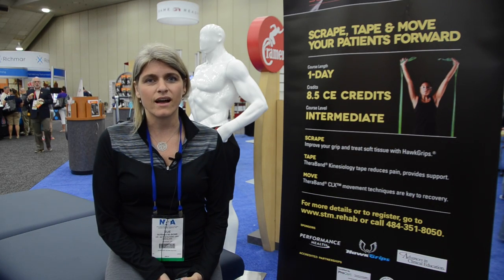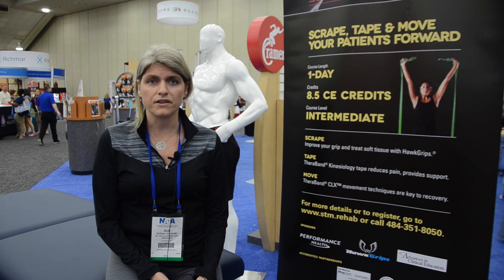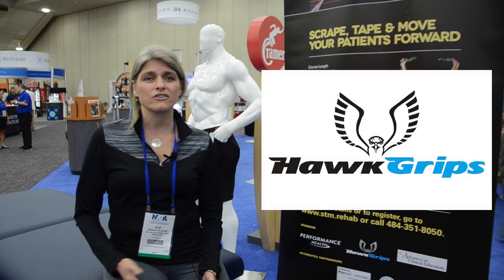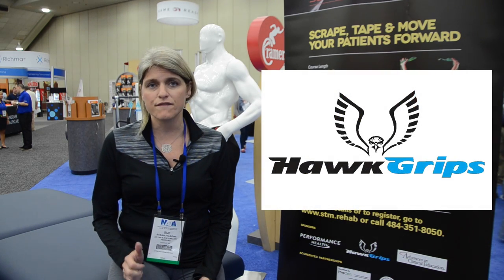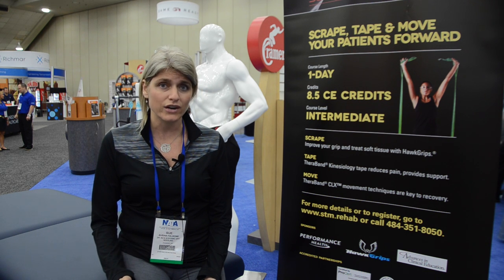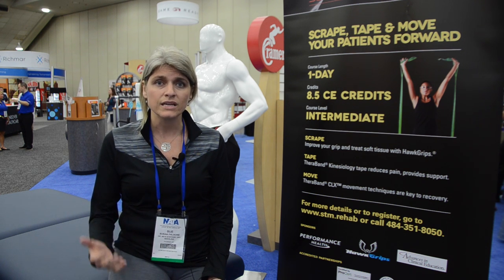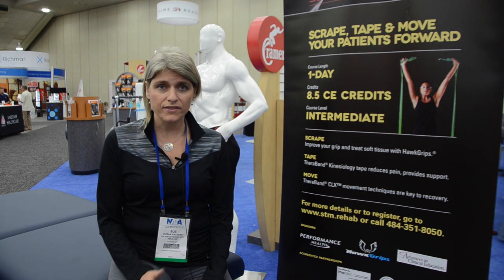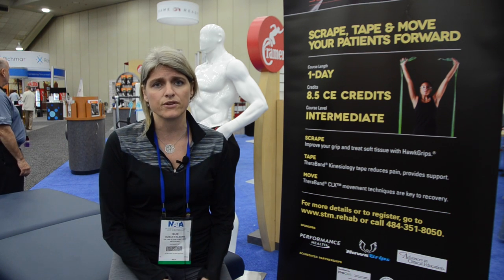HawkGrips Practitioner Profile: Sue Falsone, Physical Therapist & Athletic Trainer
This Practitioner Profile features Physical Therapist and Athletic Trainer Sue Falsone, PT, MS, SCS, ATC, CSCS, COMT, Owner of S&F: Structure & Function in Phoenix, AZ. She discusses the great impact of HawkGrips treatments on her patients and how these amazing instruments stand out compared to competitive products in the market. HawkGrips are high-quality, precision-crafted stainless steel tools utilized for instrument assisted soft tissue mobilization (IASTM).